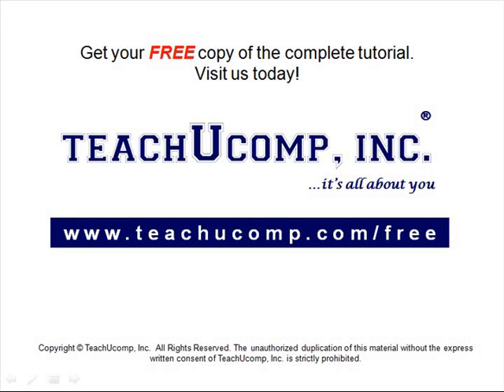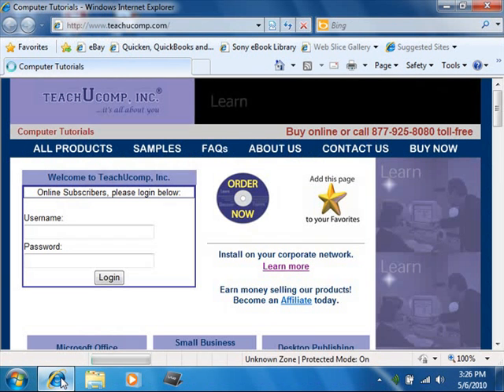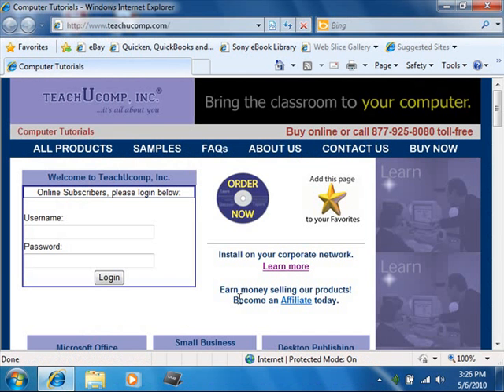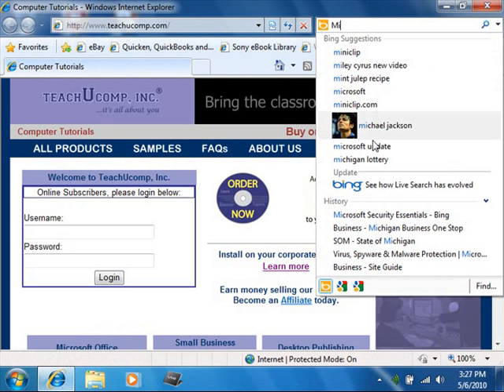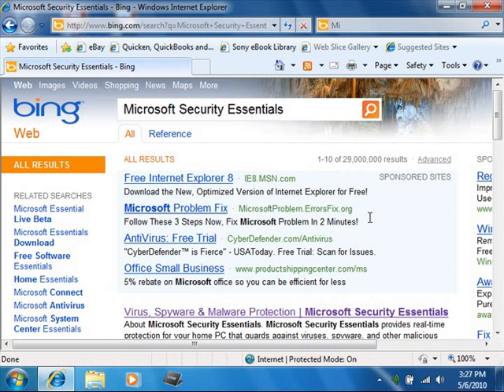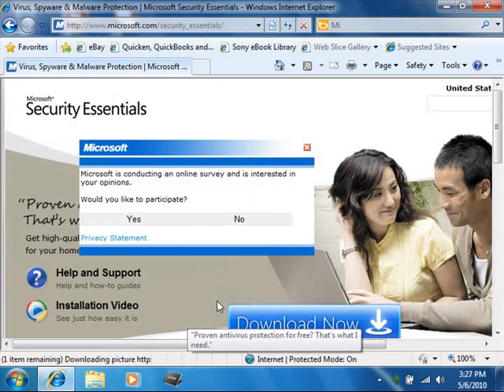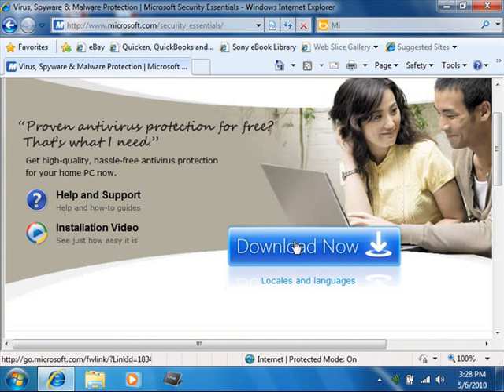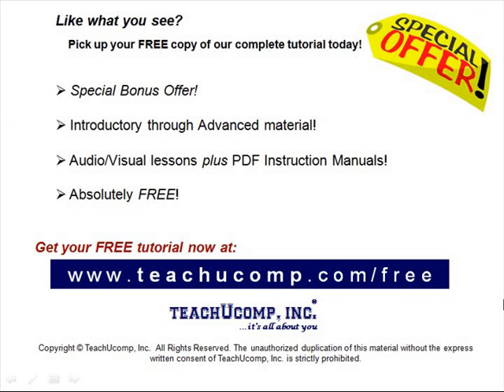Windows 7 Tutorial Microsoft Security Essentials Microsoft Training Lesson 7.4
Learn about microsoft security essentials in Microsoft Windows - the most comprehensive Windows tutorial available. Visit us today!